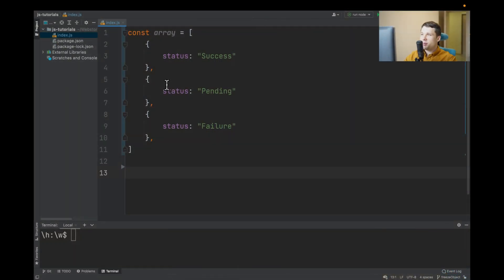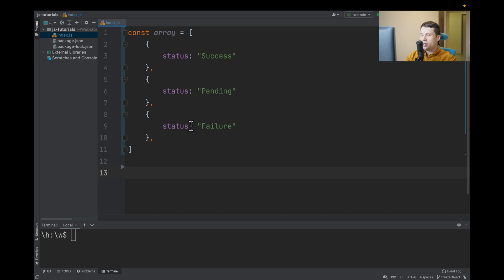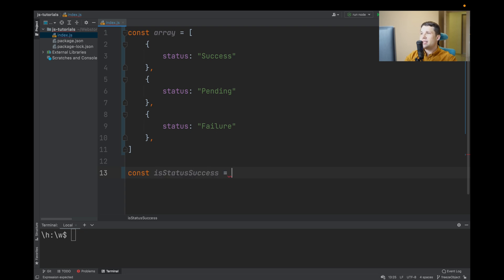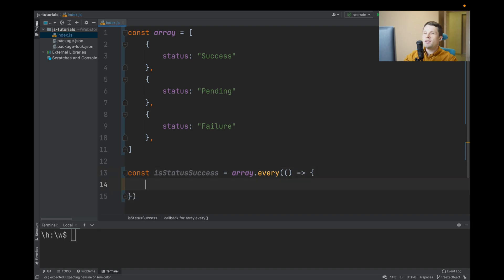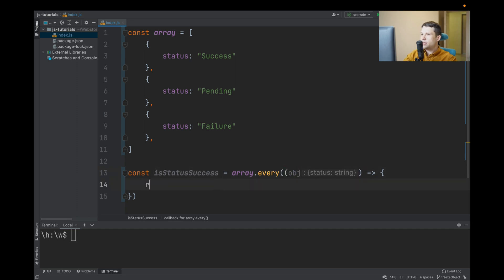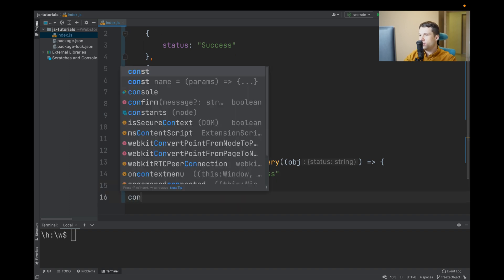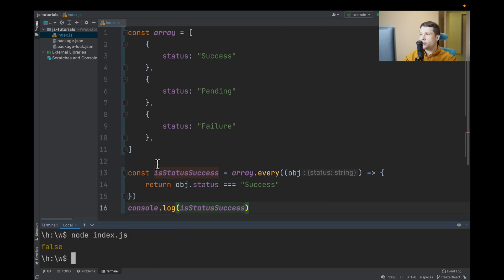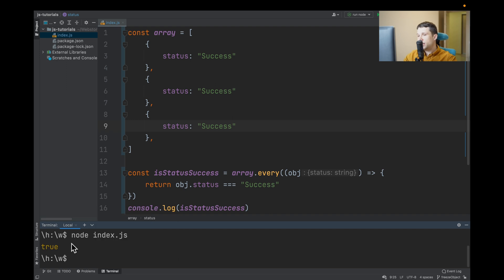Javascript - Array - How to check if array contains all objects with specific property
Javascript tutorial. This is example how to check if array contains at least one object with an attribute that equals a given value
Javascript
0:00 Use case
1:27 Trying to learn piano